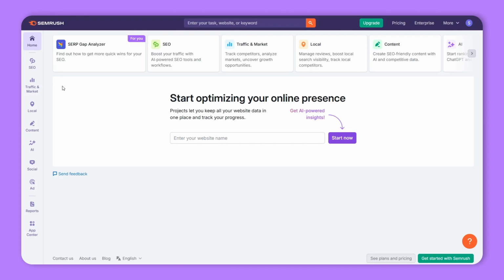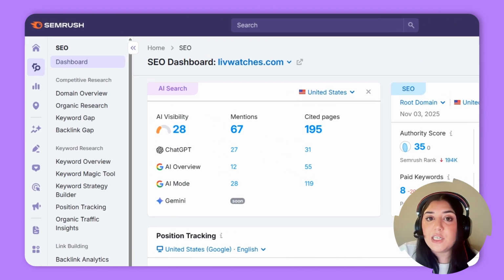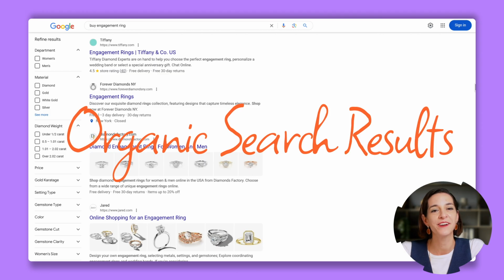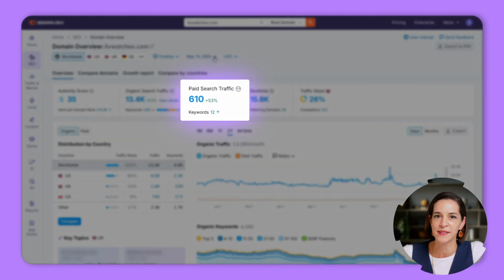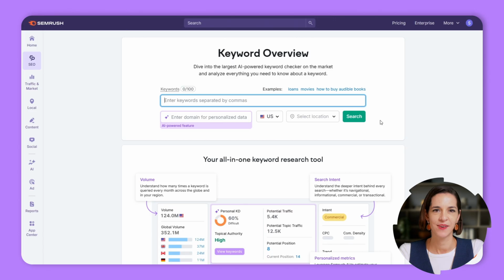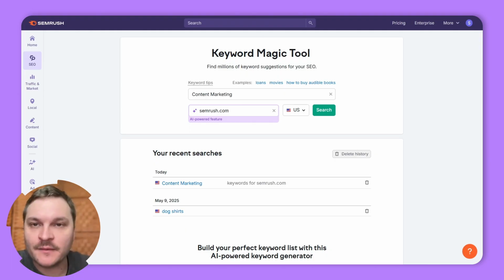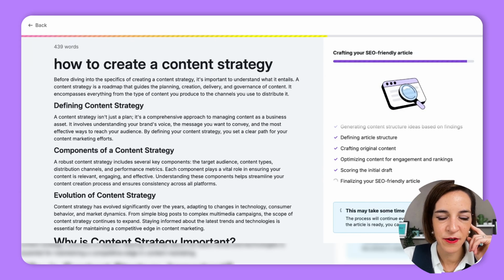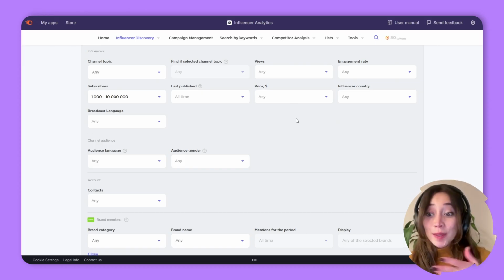Getting Started with Semrush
This free course is your essential guide for how to use Semrush. Learn how to navigate the platform, measure online visibility, conduct competitive analysis, and track keyword performance. Unlock the full potential of Semrush tools to improve your SEO and digital marketing strategies.

Course Outline:

00:06 Welcome to Semrush!
03:53 Semrush Product Tour
07:27 Setting up a Project
09:47 Marketing Channels and KPIs
13:41 Conducting Competitive Analysis with Domain Overview
18:38 Understanding Keywords in SEO
21:21 Set up Position Tracking
23:46 Favorite Semrush Tools
31:52 Congratulations and Next Steps

🚀 Ready to go deeper? Explore all free courses